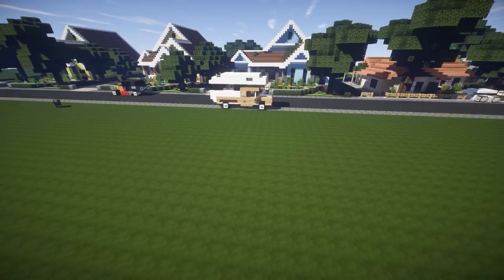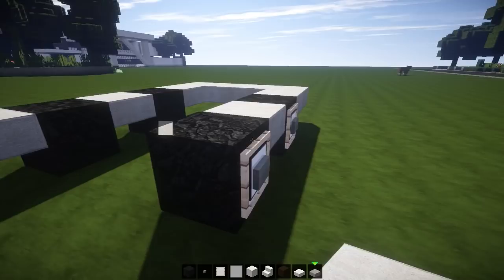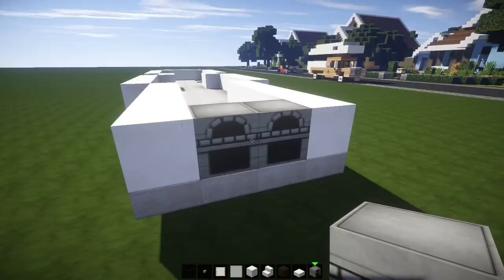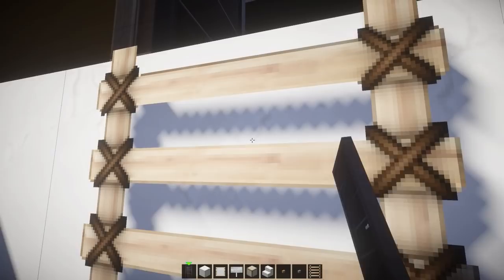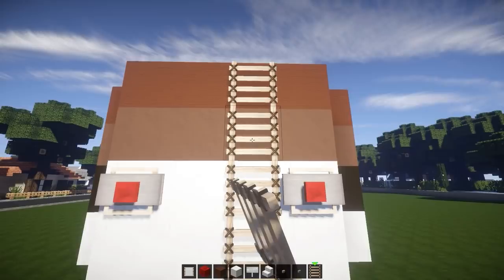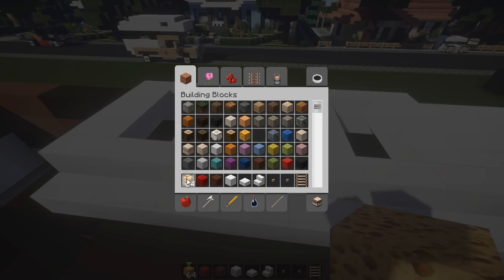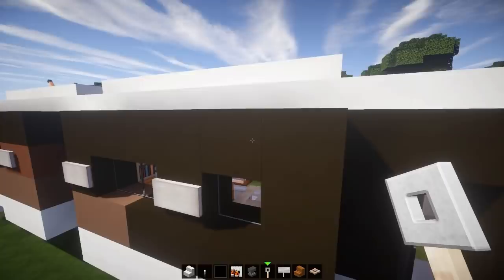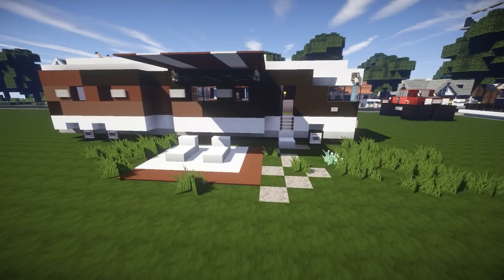► Minecraft : How to Make - Epic RV!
Can we hit 3000 likes on this awesome RV?

More Vehicles?

Design - Polly4499